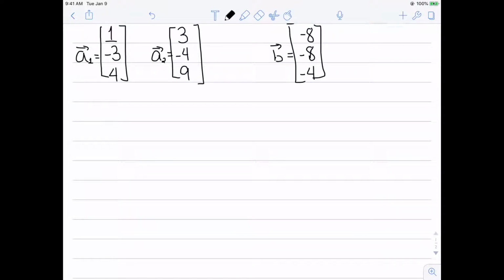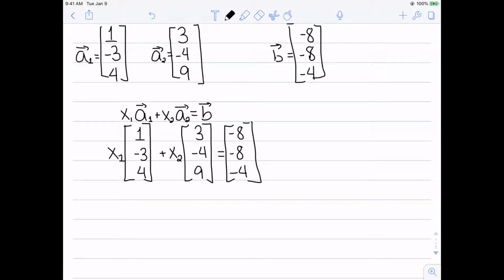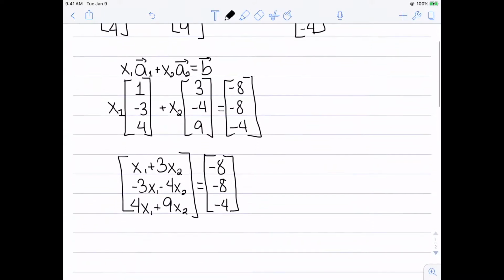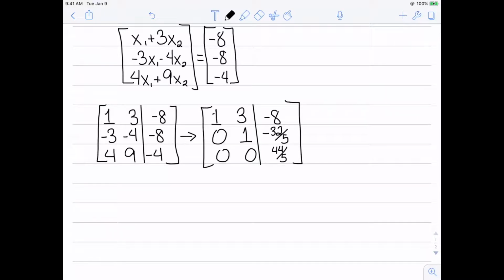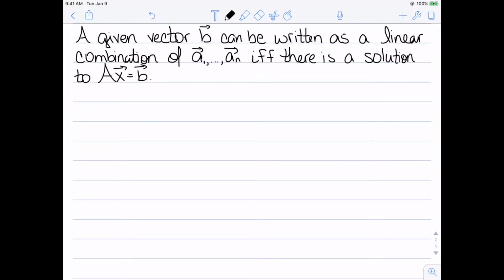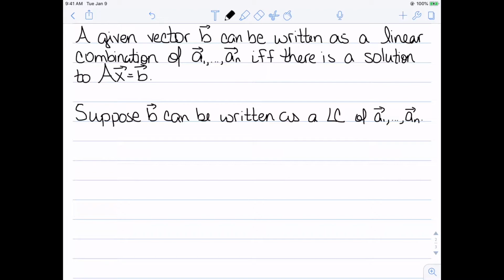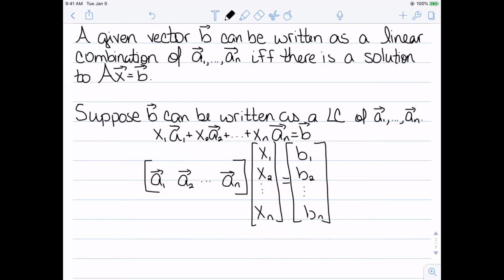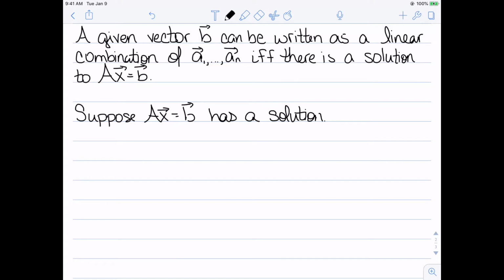Linear Combinations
I show how to determine if a given vector is a linear combination of a set of vectors, and give some properties of linear combinations.